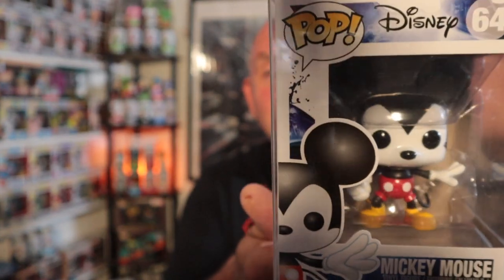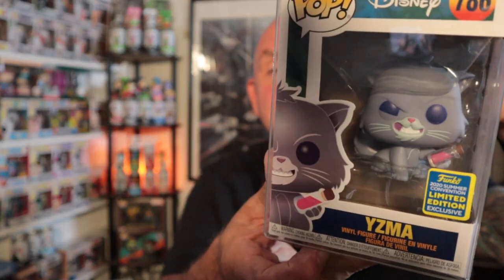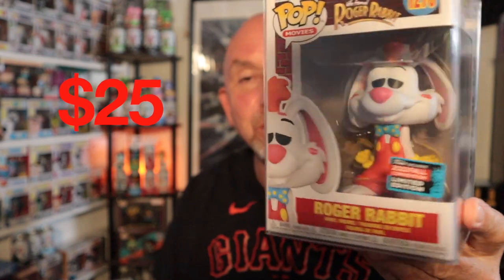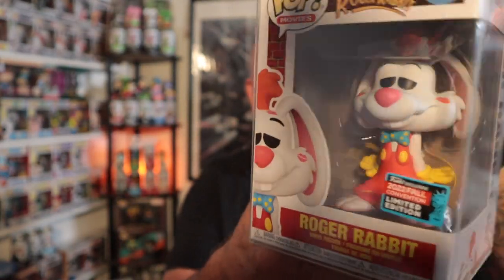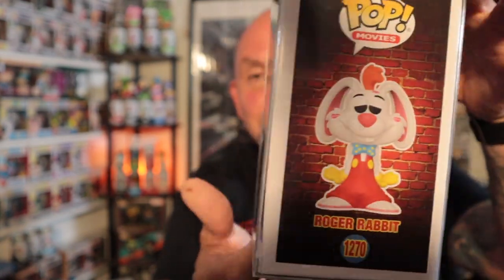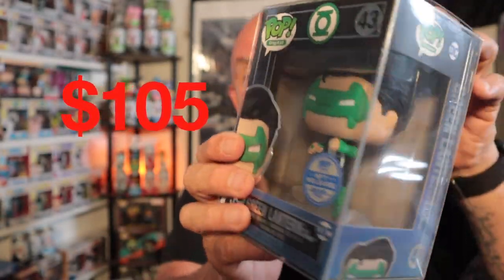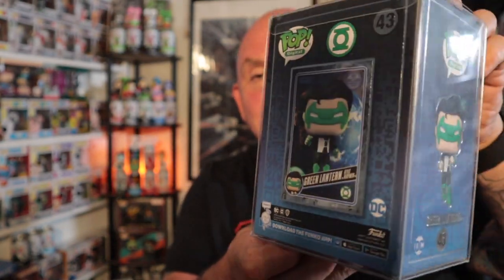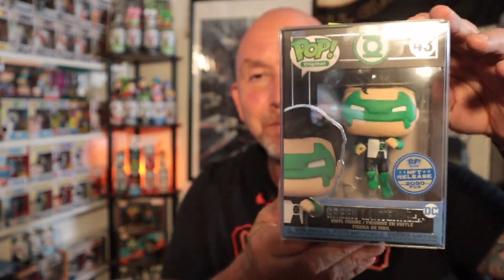Grails!!! Fugitive Toys Funko Pop Haul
Today I unbox a whatnot mail call from Fugitive Toys  and its a Haul!

Wendling Tile Works
Aptos California